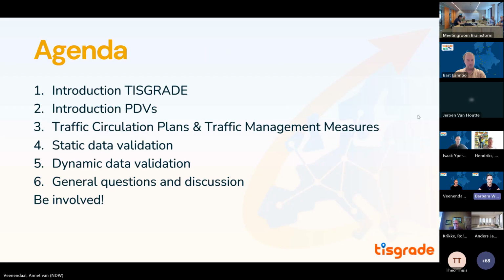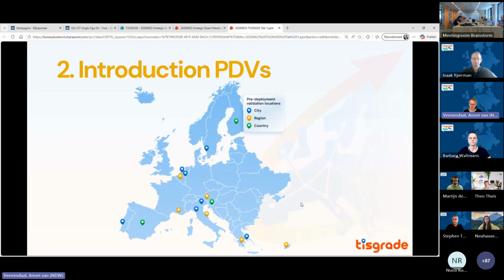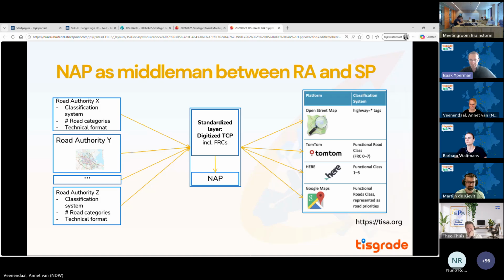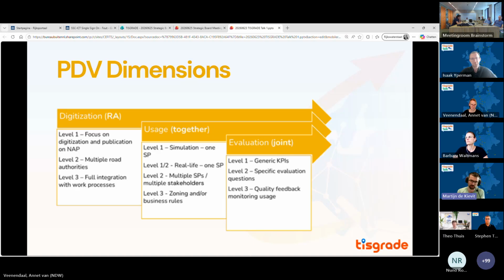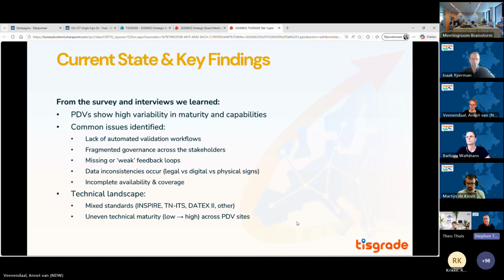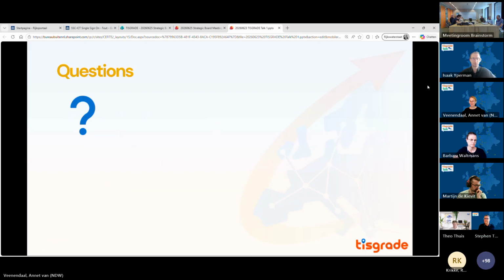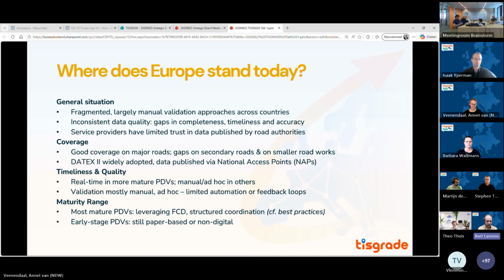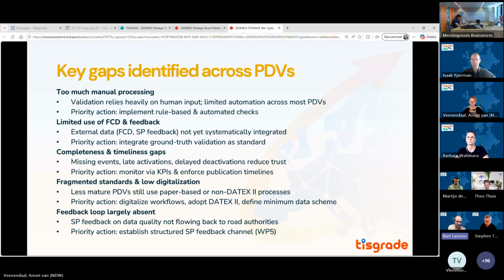20260623 TISGRADE Talk #1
Recordings of the first TISGRADE Talk. During this online TISGRADE session,  first insights from the Pre-Deployment Validations (PDVs) were shared, focusing on the digitization of Traffic Circulation Plans and Temporary Traffic Management Measures as well as improving the quality of static and dynamic traffic data.